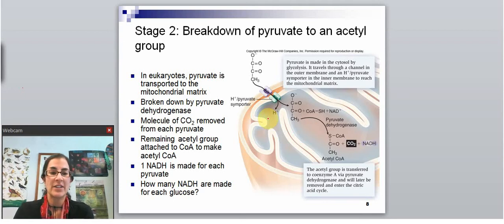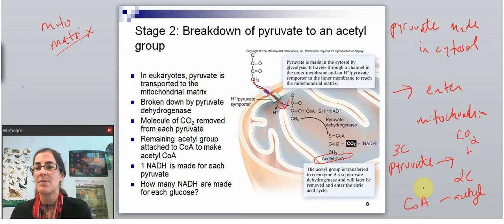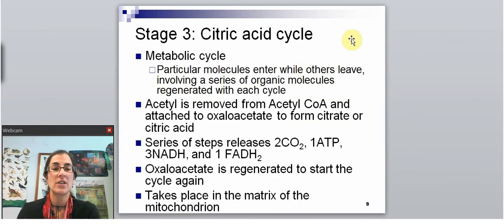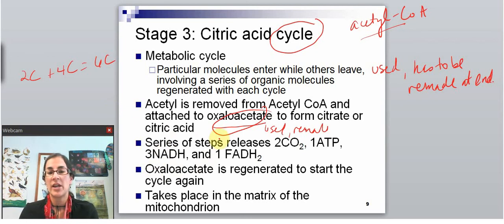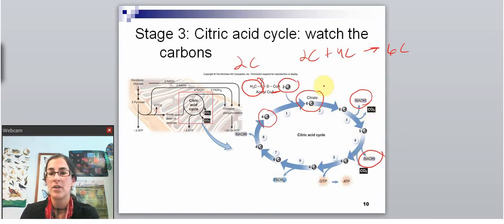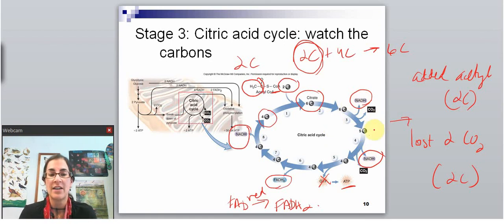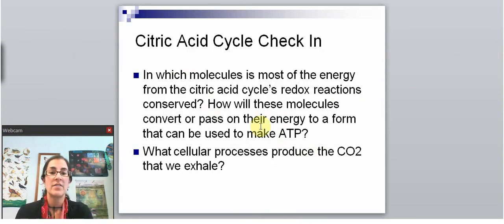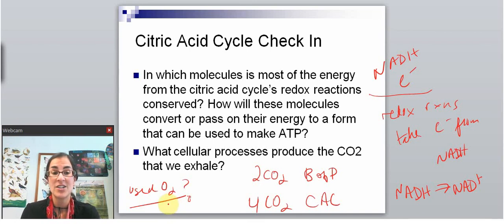Pyruvate breakdown and citric acid cycle